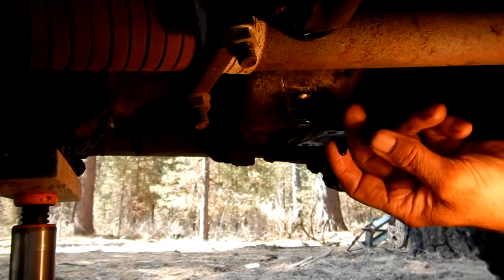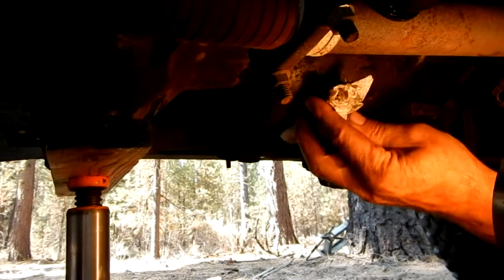1962 Willys CJ-5 Jeep - How To Drain and Refill The Transmission And Transfer Case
This video describes the procedure to drain and refill both the transmission and transfer case on a Willys CJ-5. This vehicle is a 1962 model and takes 2½ pints of gear oil for the transmission and 3¼ pints of the same gear oil for the transfer case. The access to the drain and fill plugs can be somewhat difficult, but, I did this when I had removed the cross member to replace the rear engine/transmission mount, which made it much easier. The pump I used works great and we didn't spill even one drop of oil when doing the refilling. The pump is made for an outboard motor lower unit refill and is readily available.